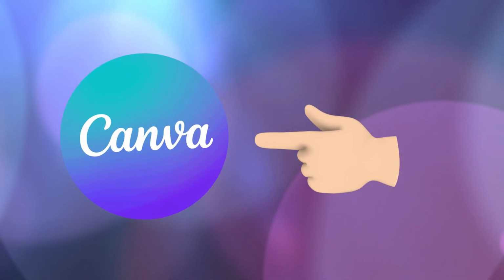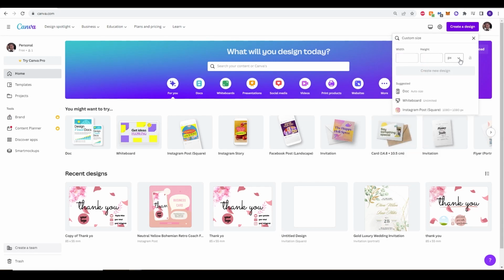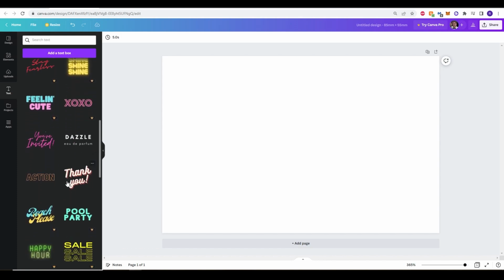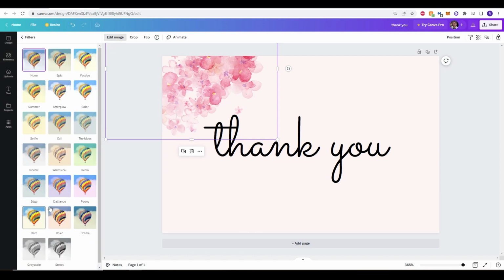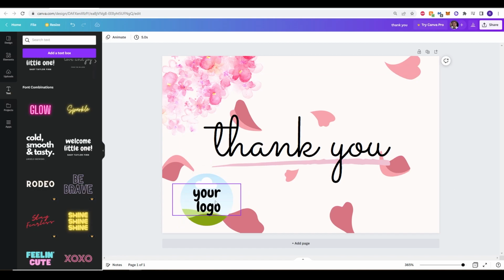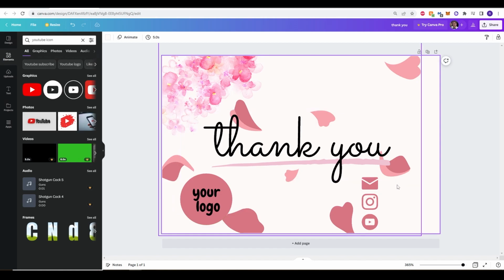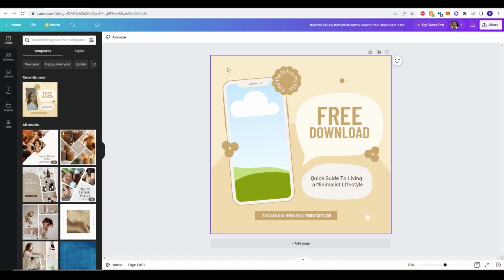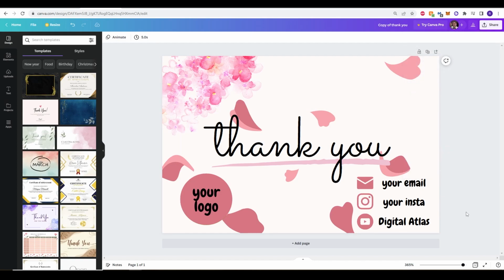How To Make Canva Templates To Sell On Etsy | Step by Step Tutorial 2023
Learn how to create stunning Canva templates and start selling them on Etsy! In this video, we'll walk you through the process step-by-step, from setting up your Canva account to designing templates that will appeal to your target audience. Whether you're a designer or just looking to make some extra money, this tutorial will show you how to turn your passion for design into a profitable business. Don't miss out on this opportunity to start your own Etsy shop and start making money today!